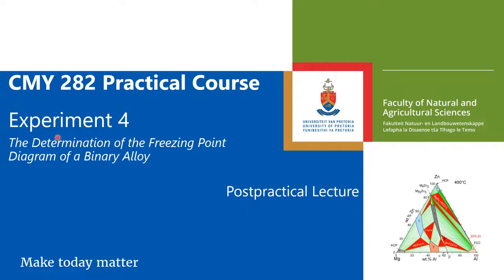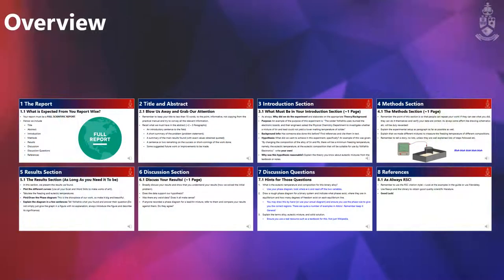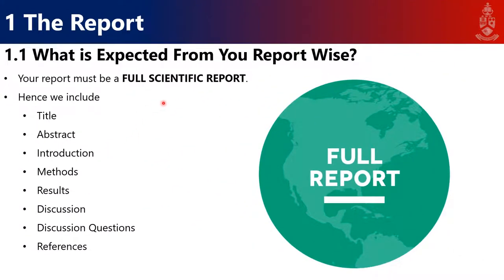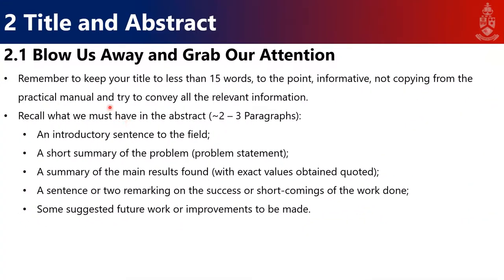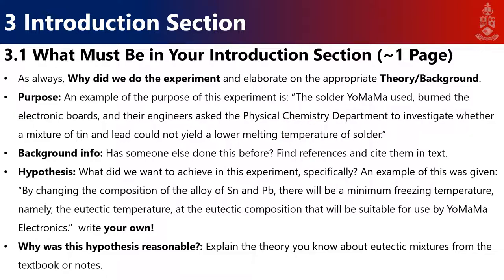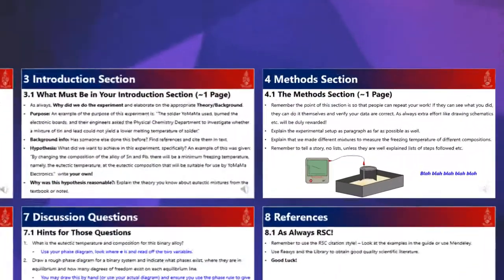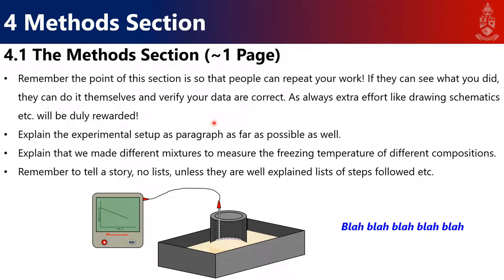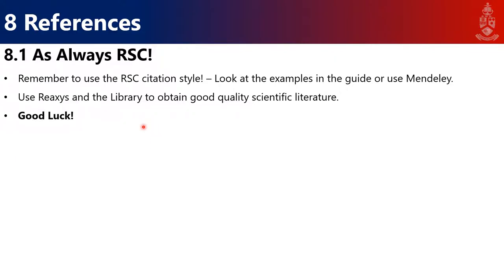CMY 282 Experiment 4 - Freezing Point Diagram of a Binary Alloy Postpractical Lecture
Experiment 4 Postpractical Lecture Video for the CMY 282 course presented at the University of Pretoria.